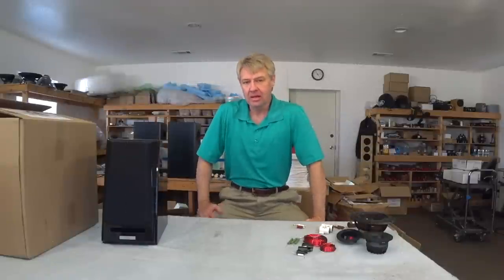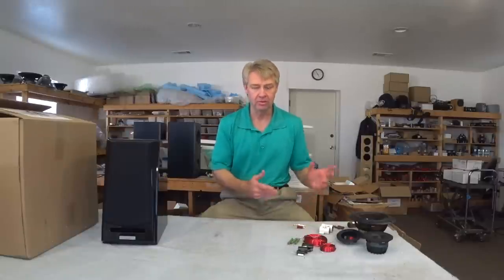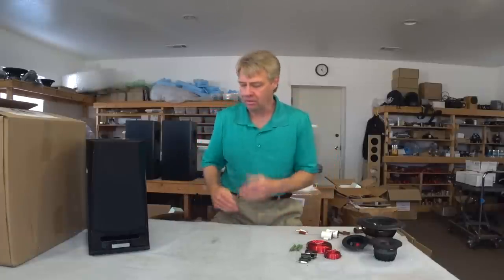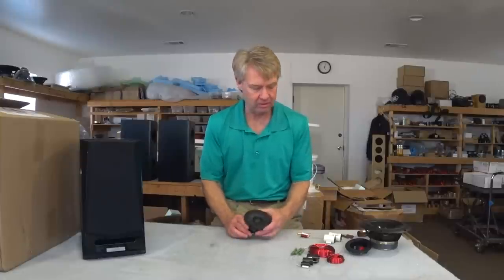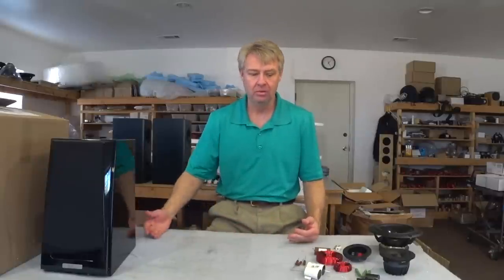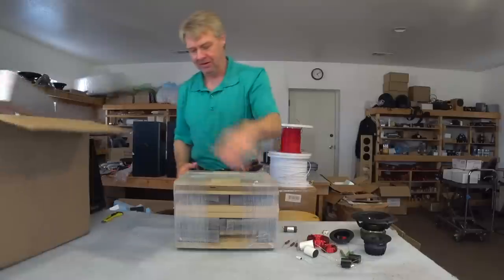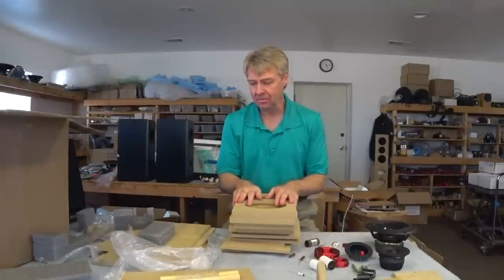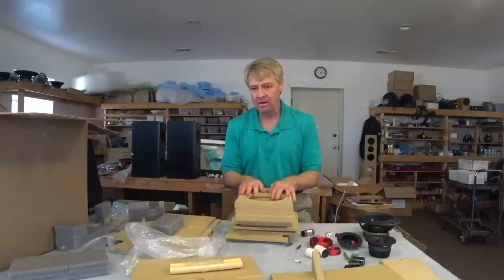is DIY Audio REALLY worth it?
In this weeks Tech Talk, Danny Richie from GR-Research answers the question, is DIY audio really worth it?